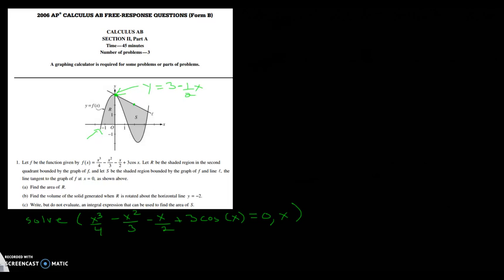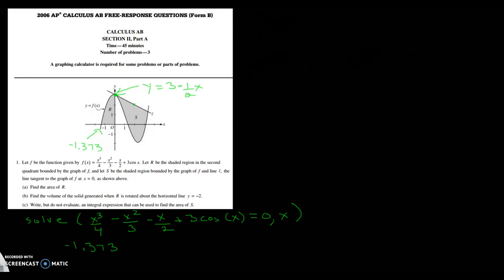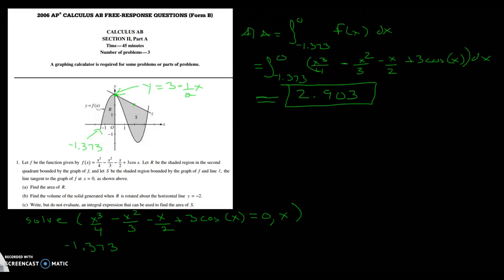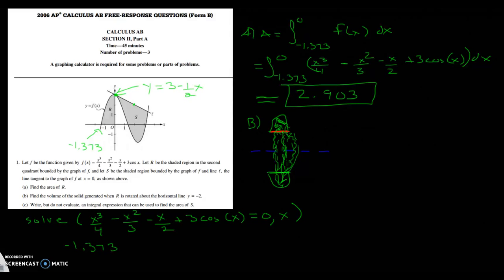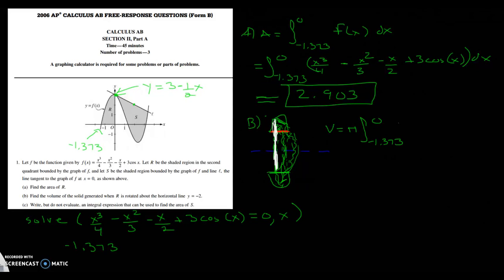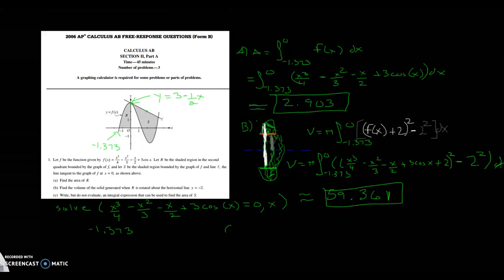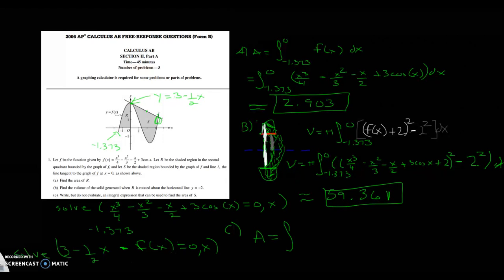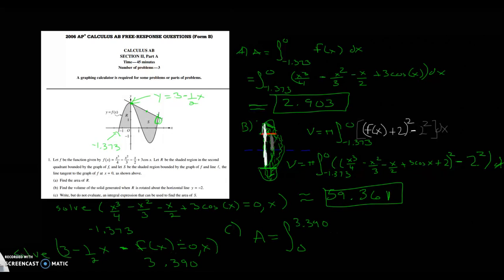2006 Solids of Revoluttions Form B Question 1